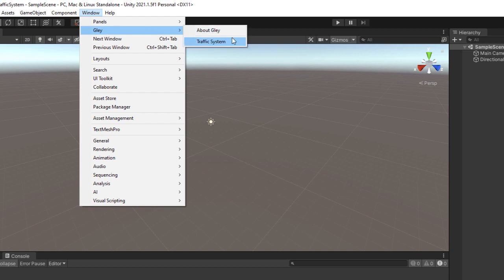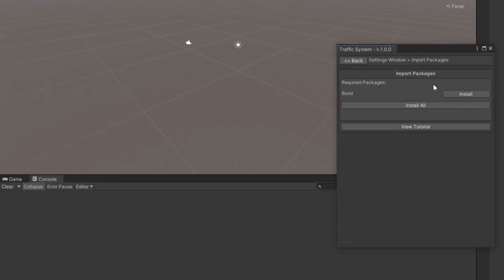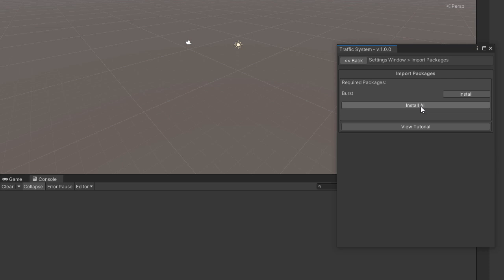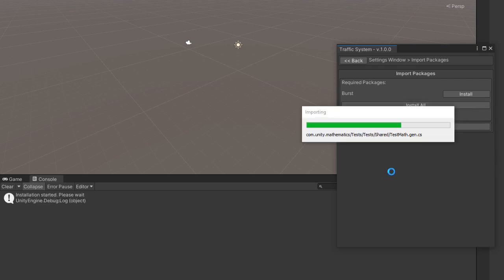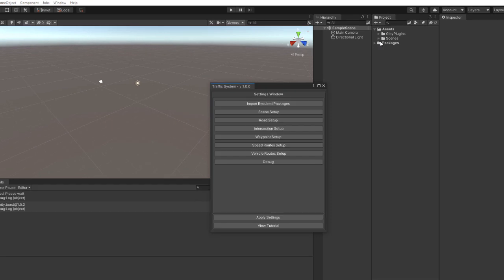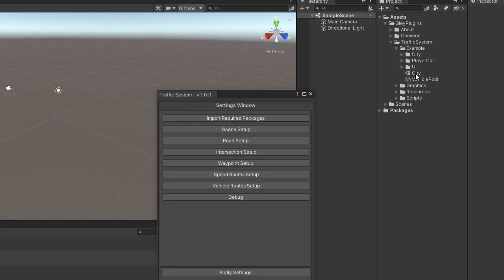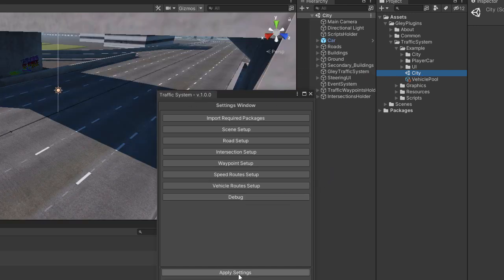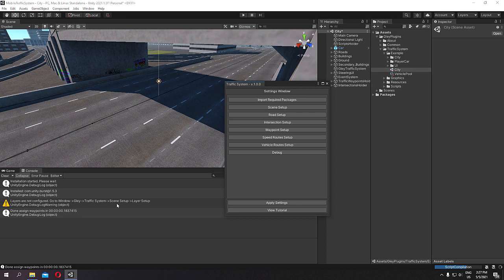Mobile Traffic System #1 - Install and test - Unity 2021